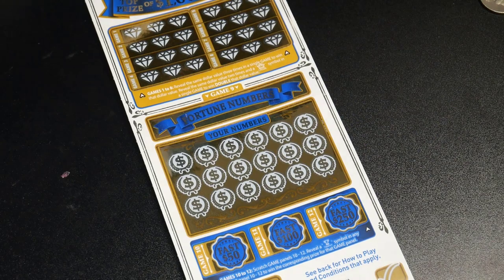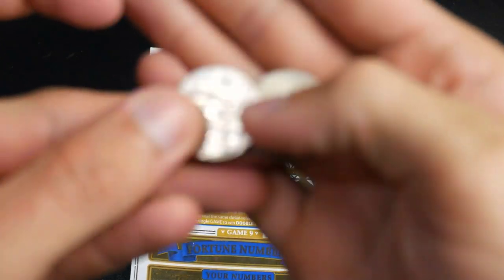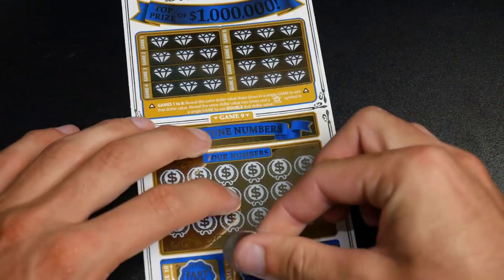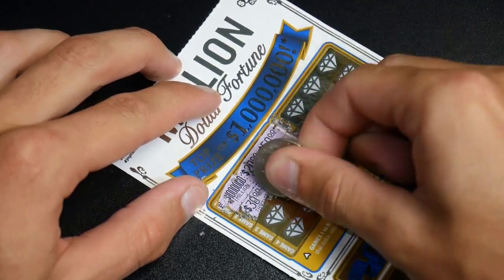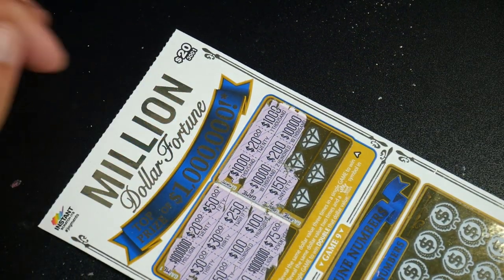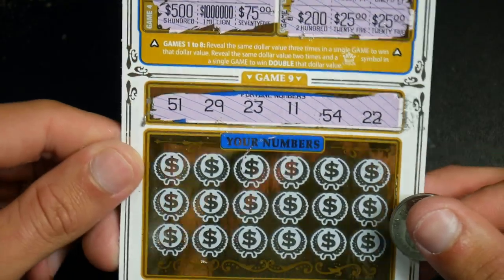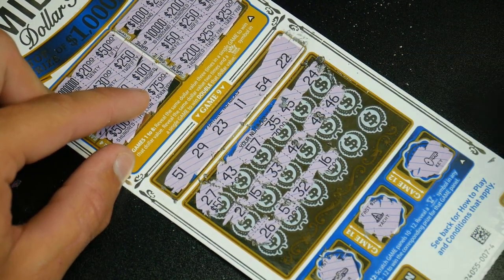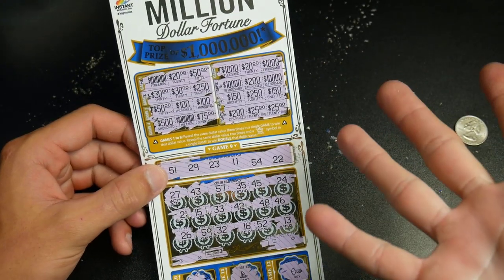$1,000,000 DOLLAR LOTTERY TICKET!!! WINNING TICKET!?!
ClickBait Kings here with another lottery ticket video with a $20 ticket, will we win the $100000 dollar prize!